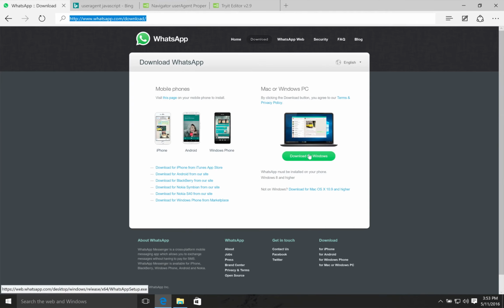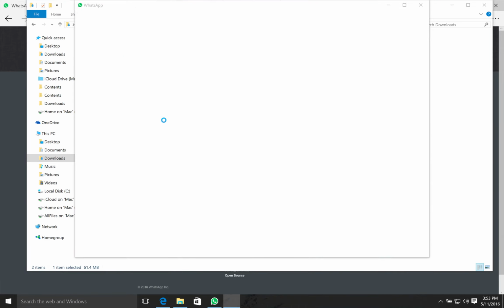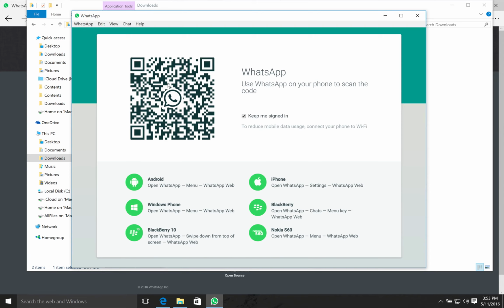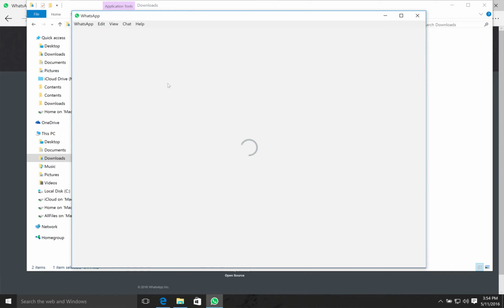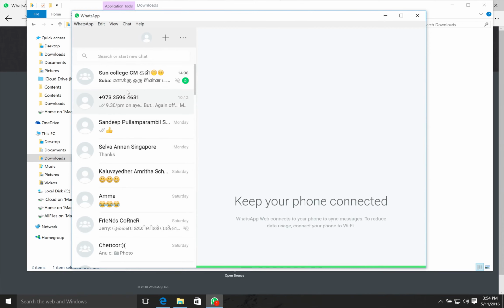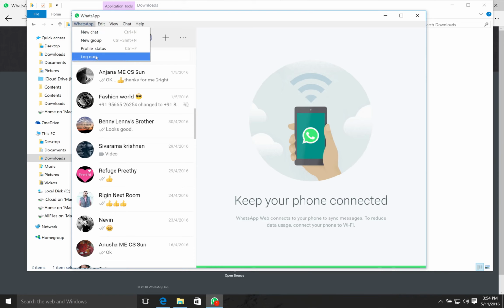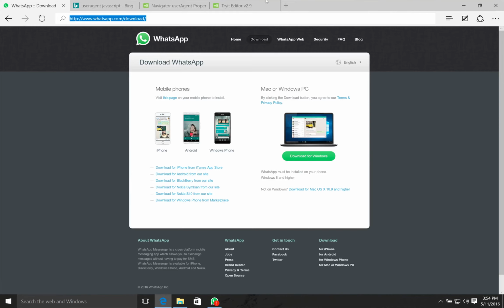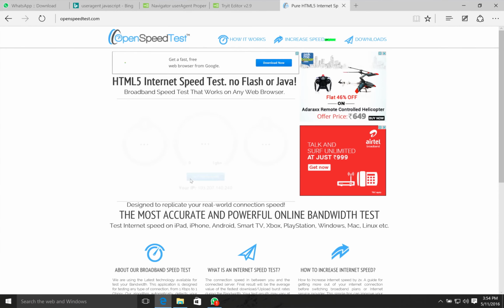How to install WhatsApp for Windows 10